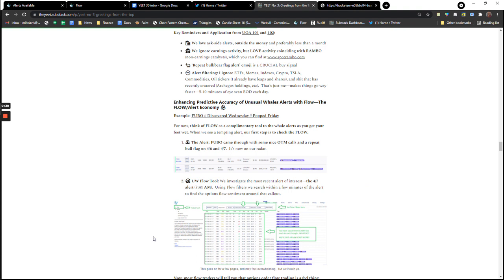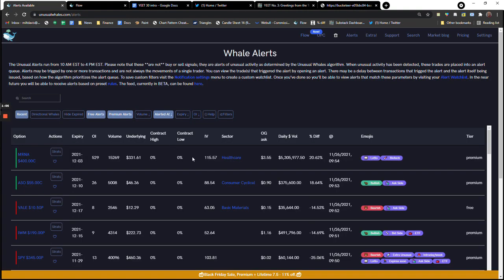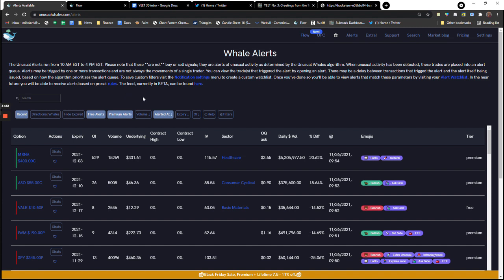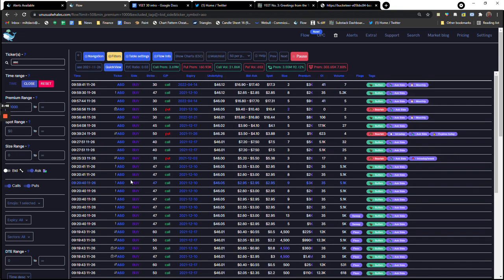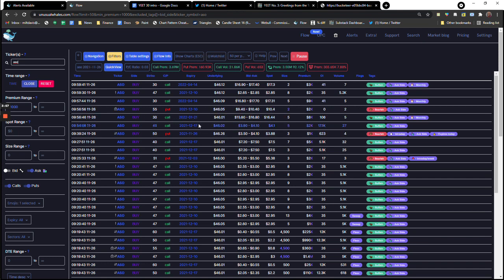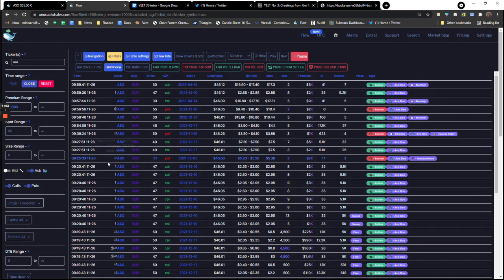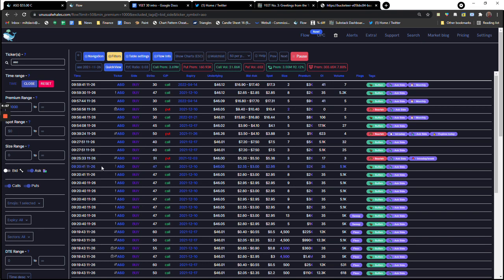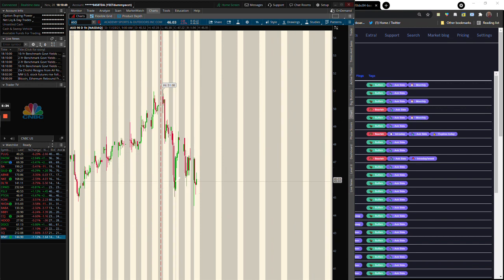Flow 101 Video Tutorial Using the Unusual Whales Flow Tool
Hey!  So, as we’ve gotten absurdly far in Unusual Whales Flow Tutorials, it dawned on me that a video review of the first one could be beneficial!  In this video we talk about using Alerts and Flow together to build confidence in a trade.  There’s much more to unpack as we go but again, just the basics, here!